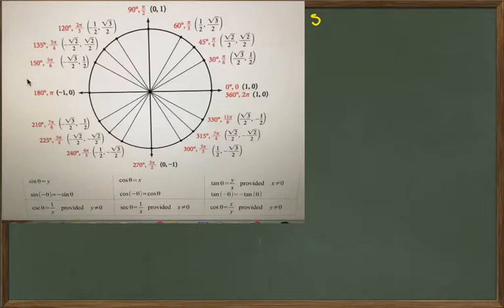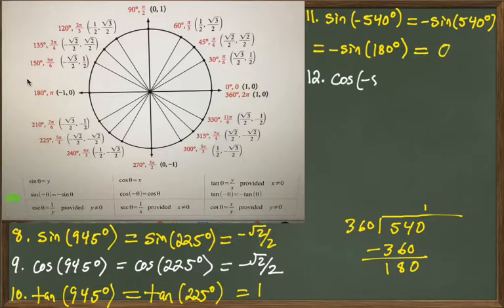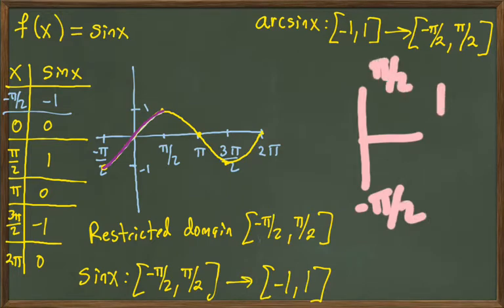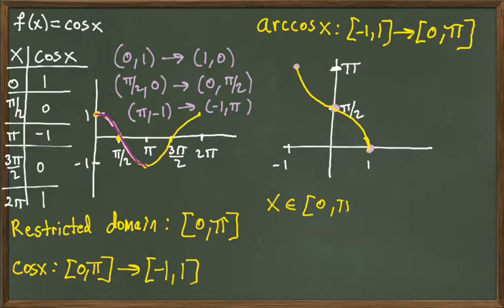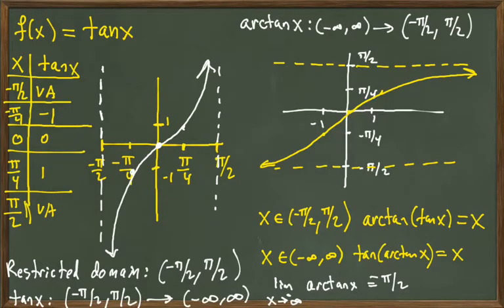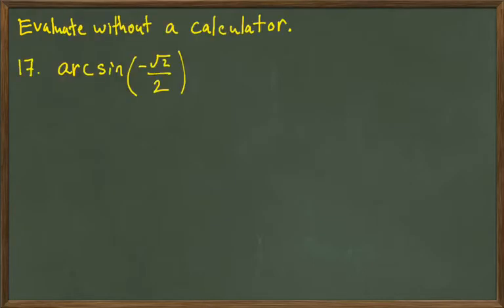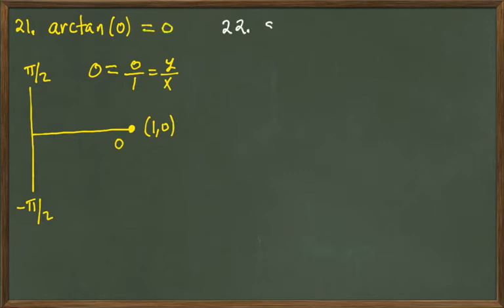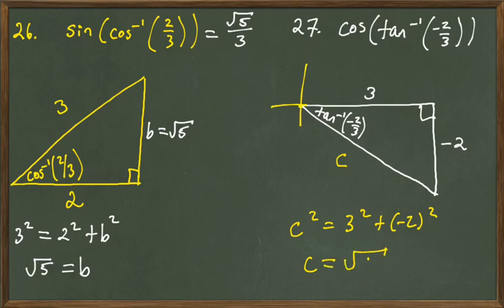brief rev trig